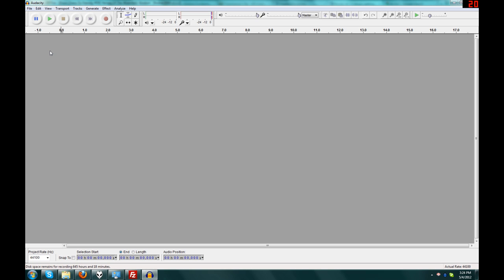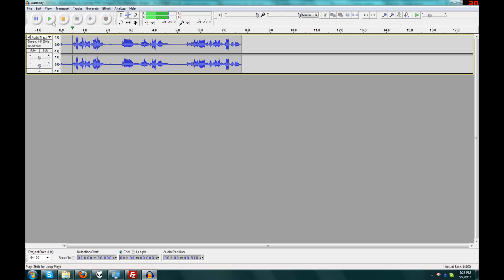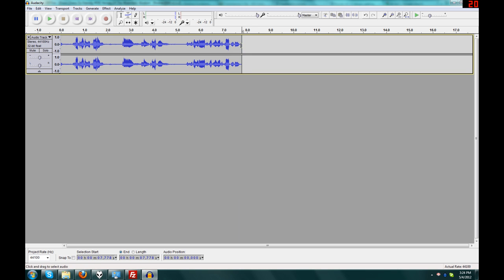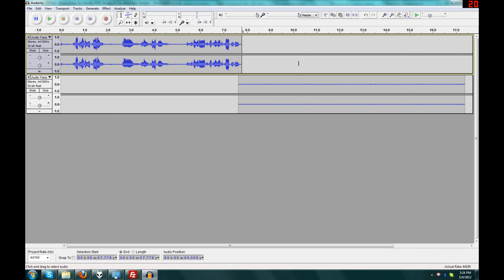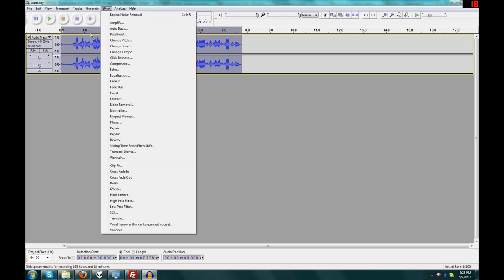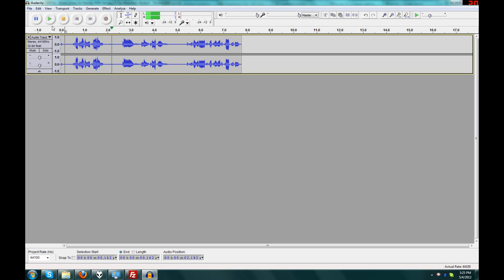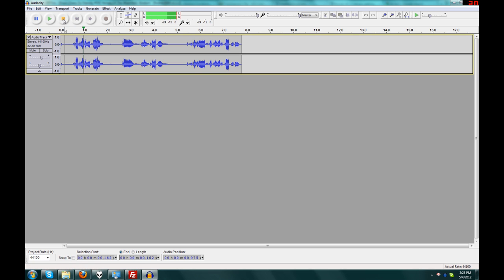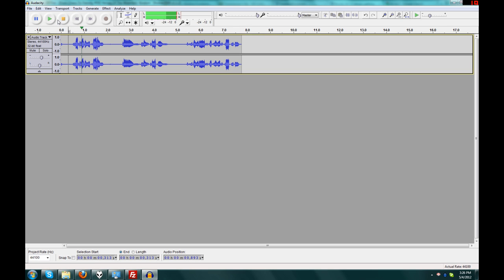Audacity: Removing Ambient Noise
A simple tutorial on how to remove background ambient noise using Audacity. For some SSM buds.